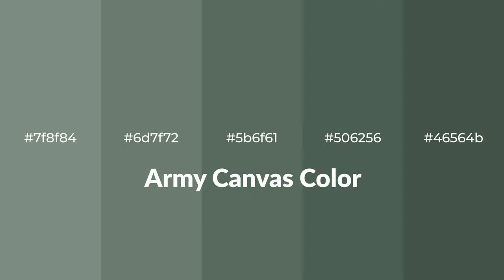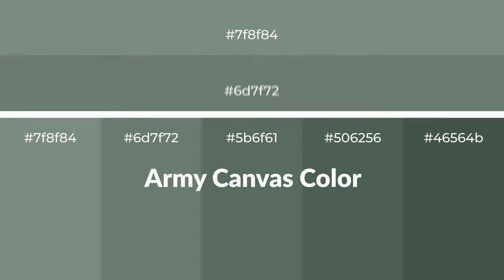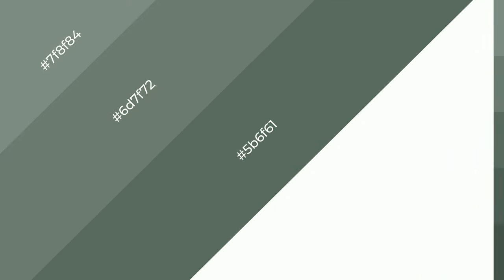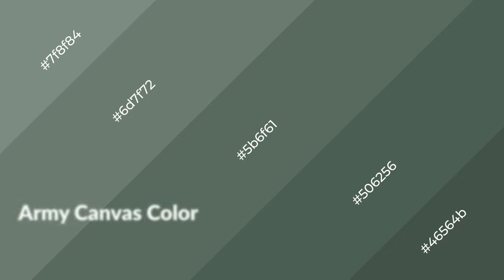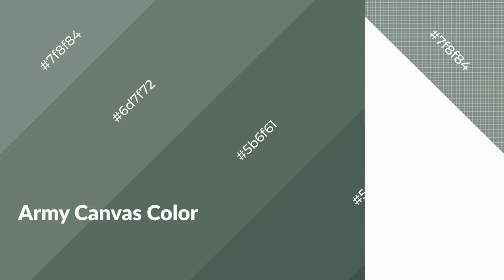Shades & Tints of Army Canvas color 5b6f61 A Cool Green color #506256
Shades of Army Canvas color 5b6f61 Cool Shades of Army Canvas color with Green hue for your project!

Shades
Hex 506256

Tints
Hex 6d7f72

Army Canvas is a cool color, and it emits calming, serene, soothing, refreshing, spacious, unwinding, peace and relaxed emotions. Cool colors are like water, ice, sky, grass, soft and snow. You can see them used in baby products.